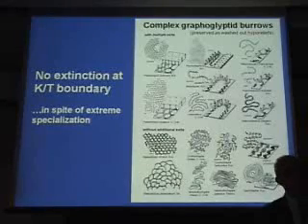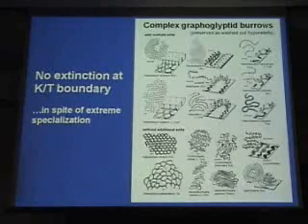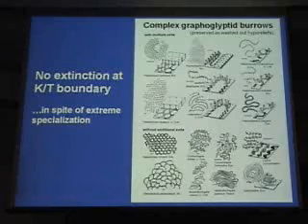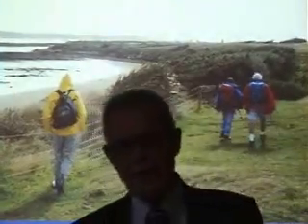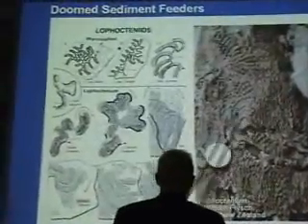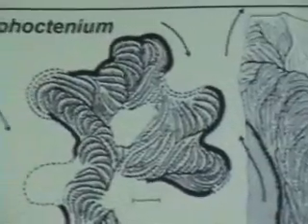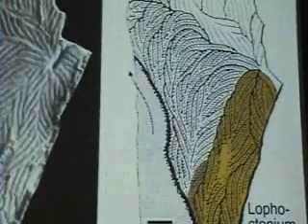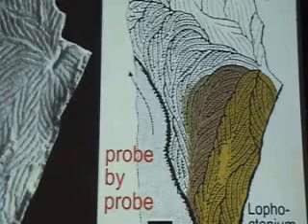Macro Evolution in the Deep Sea pt .5 of 7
SEILACHER SPEAKS ON MACRO EVOLUTION ON NOV 13 Dolf Seilacher will visit the University of Cincinnati Geology Department and present a lecture titled "Macro evolution in the Deep Sea" at 3:30 PM On Friday November 13, 2009, in Room 201 in Braunstein Hall. The lecture is in conjunction with UC's Darwin Year activities. The lecture will be followed by a reception. Carl Brett has invited the Dry Dredgers to attend. Professor Seilacher is originally from Swabia, southern Germany, and teaches part of the year at Tübingen, Germany and part at Yale University. "As a famous geologist and paleontologist, he is arguably the most celebrated member of that profession in all of Europe and widely recognized as one of the leading paleontologists in the world," Brett said. "A few years back Dolf received the Crawford Prize from the King of Norway-which is essentially the equivalent of the Nobel Prize in geology. He is also an engaging speaker and a very interesting person." The lecture, Brett said, "is bound to be entertaining, intriguing and provocative." In awarding Seilacher with its 2006 Lapworth Medal, the UK-based Palaeontological Association gave this summary: "Prof. Dolf Seilacher is one of the world's most renowned invertebrate palaeontologists, widely celebrated for his visionary and inspired interpretations of the fossil record. He has made his most significant contributions to four areas of palaeontology: trace fossils, morphodynamics, the study of exceptionally preserved fossil deposits (Lagerstätten), and Ediacaran assemblages. In the latter he is especially recognised for proposing the innovative (and controversial) hypothesis of the Vendobionta. In each of these fields he has stimulated research with fundamental discoveries and iconoclastic interpretations. In 1992 he was awarded the Crawford Prize by the Royal Swedish Academy of Sciences, which is arguably the closest an earth scientist can get to being a Nobel Laureate. Some of his most cited work has been in the field of morphodynamics, recently acknowledged at his 80th birthday symposium, organised in Yale. Dolf's major contribution to our understanding of the evolution of morphology was in emphasizing that function is an important but far from complete explanation of organic form. He formalized this realization in 1970 as Konstruktions-Morphologie (constructional morphology), recognizing the influence of phylogeny and architecture in addition to adaptation. This 'triangular' approach was very influential at a time when there was little interest in constraints on the evolution of form. In 1990, twenty years on, Dolf expanded the triangle to include an environmental dimension, although this can not be measured directly and is important mainly conceptually. He has applied the methods of constructional morphology to a range of organisms from vendobionts to barnacles, from clams to crinoids. Dolf illuminates his results with the iconography of his line drawings and his unique explanatory terminology. Dolf's influence on our science is evidenced by the infiltration of his terminology into our everyday working vocabulary - constructional morphology, Lagerstätten and vendobionts. There is no other European palaeontologist more richly deserving of the career recognition that the Lapworth Medal bestows."